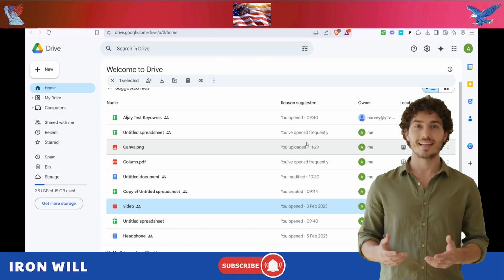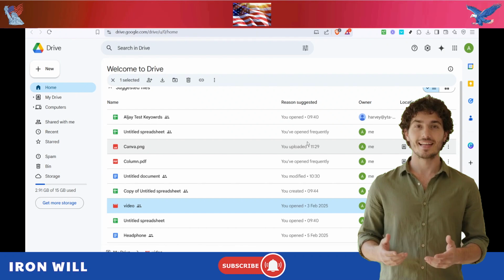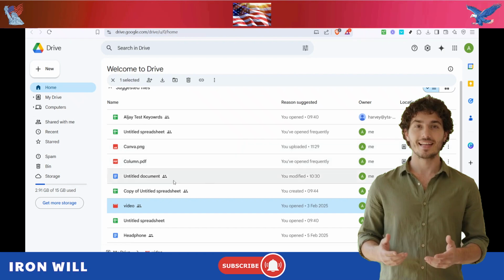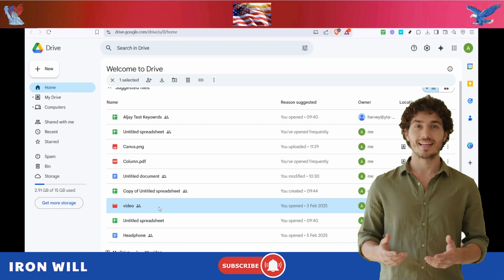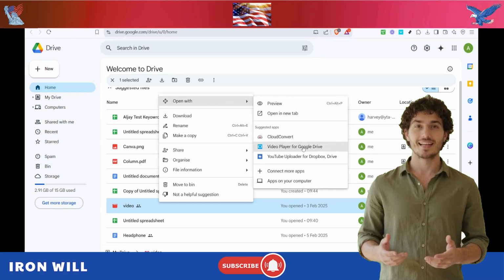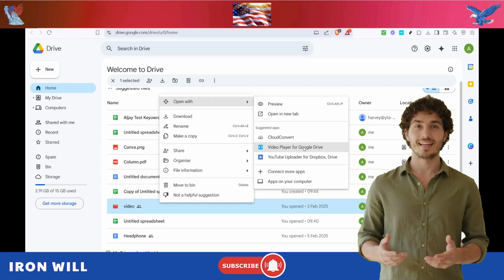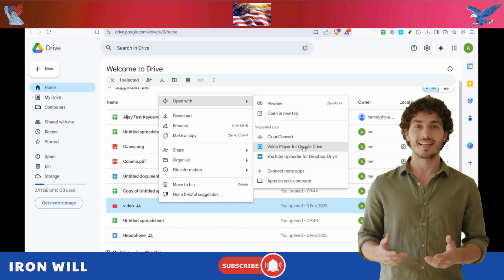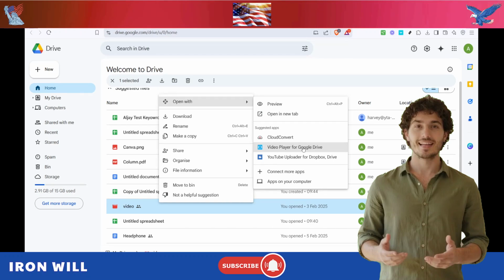Fix Unsupported File Type Google Drive (2026)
We show you how to fix unsupported file type in GDrive. This Google Drive guide explains why previews fail for certain formats. We verify how to connect third-party apps or convert files to open any unsupported file type directly in your browser.